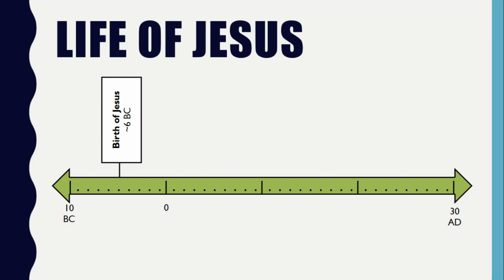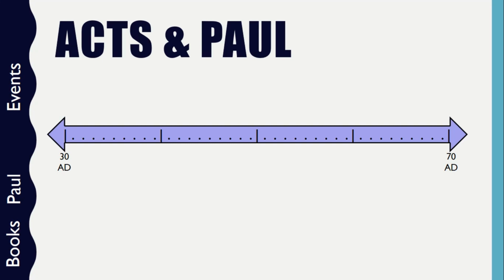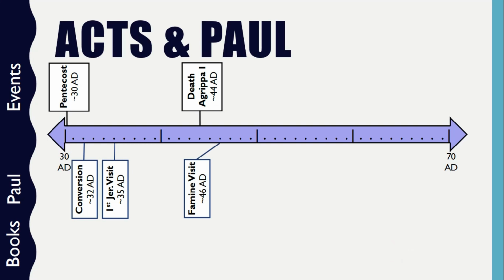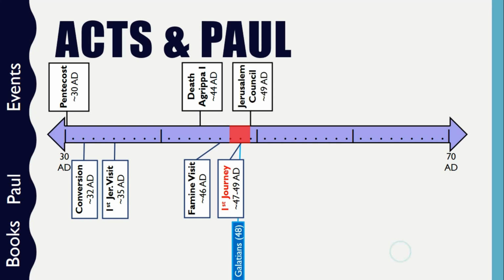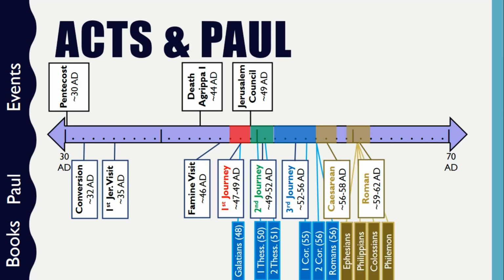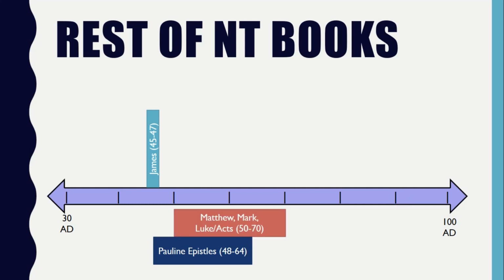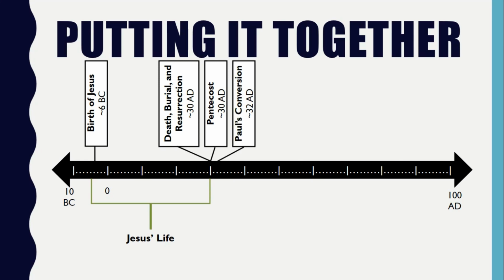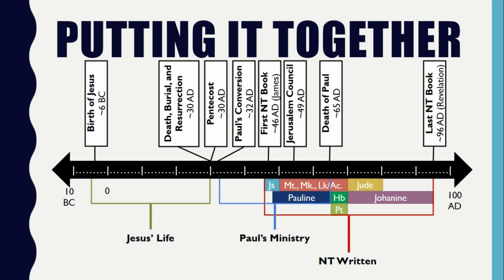NTS #10 - New Testament Chronology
This is the tenth lecture video for BIBI-112 New Testament Survey. This lesson focuses on establishing a timeline for the events and books of the NT in order to enable us to do better Biblical Theology.